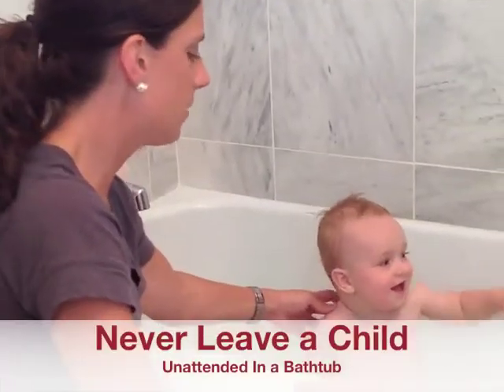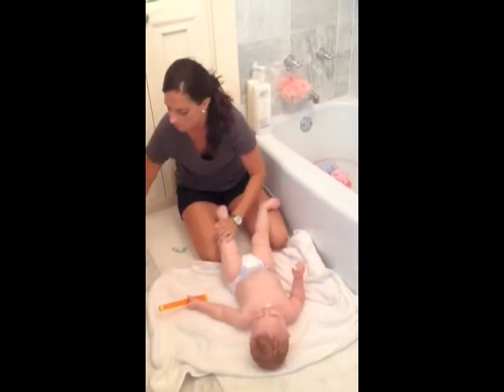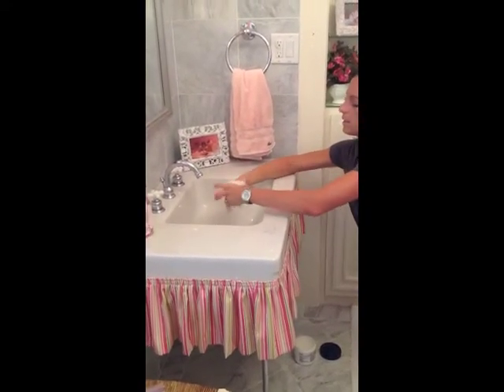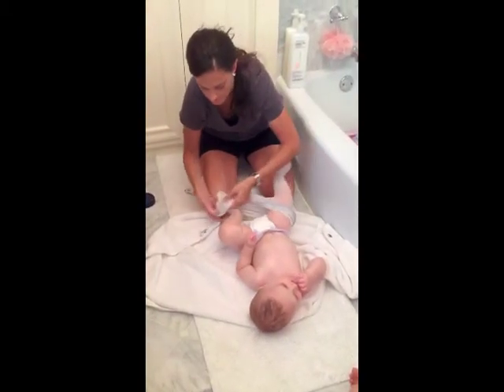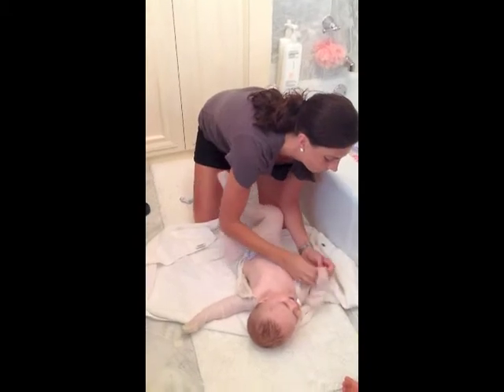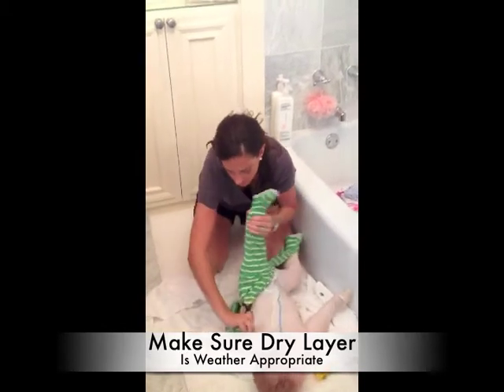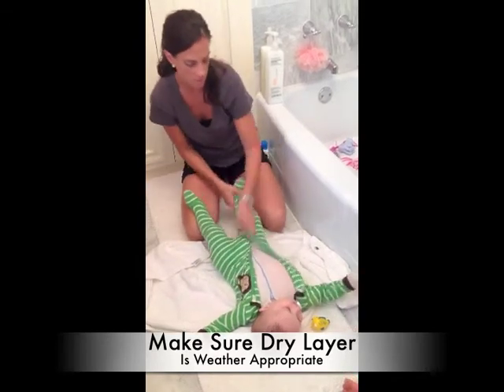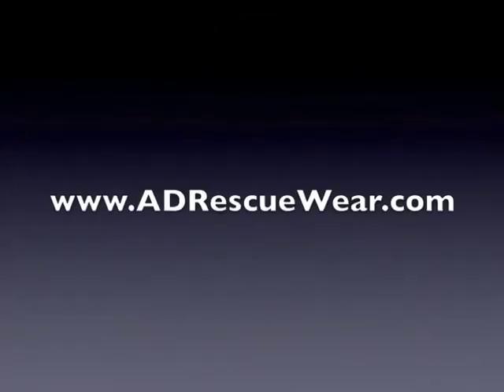Wet Wrap Therapy for Eczema is a Great Relief without Side Effects.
Decrease eczema symptoms by 75% with wet wrap therapy for eczema.  The AD RescueWear Eczema Garments make it so fast, easy, comfortable and effective.